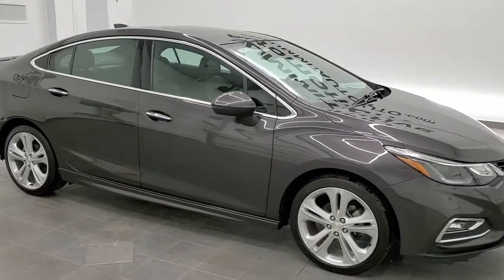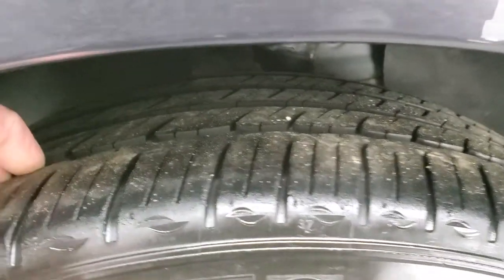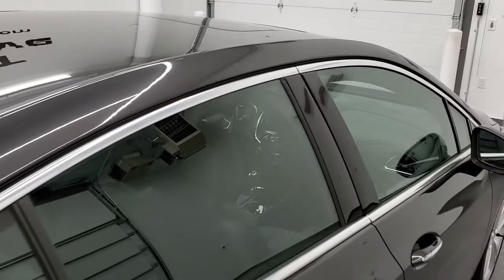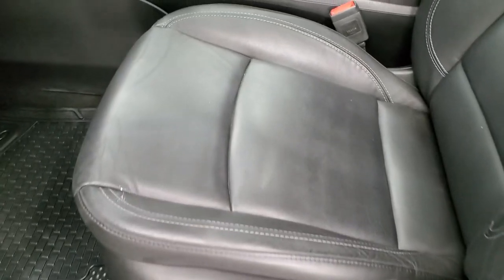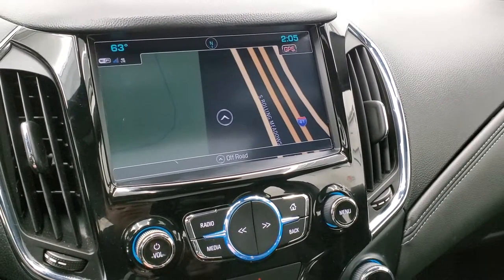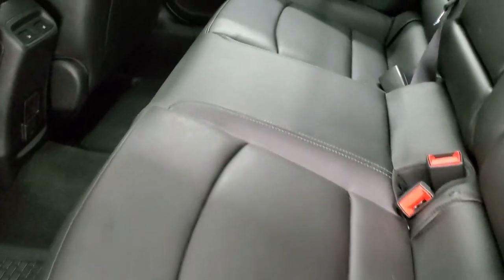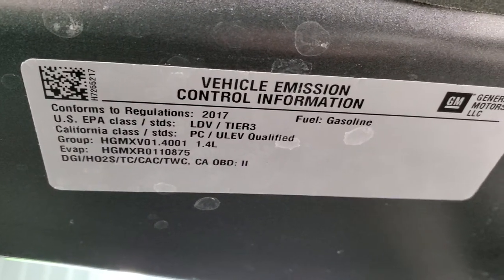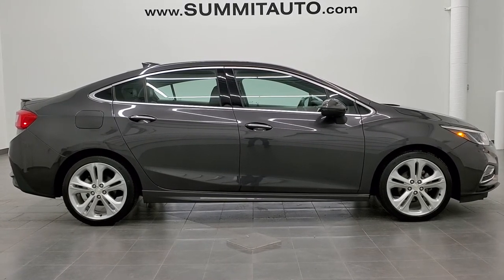2017 CHEVY CRUZE PREMIER RS TUNGSTEN GRAY METALLIC WALK AROUND REVIEW 11491ZA SOLD! SUMMITAUTO.com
This 2017 CHEVROLET CRUZE PREMIER RS IN TUNGSTEN GRAY METALLIC FOR SALE IN FOND DU LAC OSHKOSH WISCONSIN 54935 is the vehicle we did walk around review of today.

Thank you for checking out this video of this 2017 CHEVROLET CRUZE PREMIER RS IN TUNGSTEN GRAY METALLIC FOR SALE IN FOND DU LAC OSHKOSH WISCONSIN 54935

STOCK: 11491ZA
PRICE: $13,499
MILES: 53,095
MAKE: CHEVROLET
MODEL: CRUZE
VIN: 1G1BF5SM4H7255217
LOCATION: FOND DU LAC OSHKOSH WISCONSIN, 54937 TRUCKS ON 41

CLEAN TITLE HISTORY! 1.4 Liter DOHC Turbocharged I4 Engine, 153 Horsepower, Four Door Sedan, Premier Package, RS Package, Automatic Transmission Center Console Shifter, 6 Speed Automatic Transmission with Optional Manual Tap Shift, Front Wheel Drive FWD, Factory GPS Navigation System, Power Sunroof Moonroof Sun Roof Moon Roof, Reverse Backup Camera Rearview Camera, Onstar System, Blind Spot Monitoring with Rear Cross-Path Detection, Forward Collision Warning System, Lane Departure Warning with Lane Keep Assist, Power Driver's Seat, Dual Heated Seats, Non Smoker, Black Ebony Leather Seats, Bucket Seats, Power Mirrors with Built-in Directional Signals, Stabilitrak Traction Control, Michelin Primacy P225/40 R18 Tires, Factory Painted Alloy Rims Premium Wheels, Four Wheel Disc Brakes, Decklid Spoiler, Fog Lights, HID High Intensity Discharge Headlights, LED Running Lights, Reverse Sensors, Easy Fuel Capless Fuel Fill, Chevy MyLink Touchscreen Radio, AM / FM Radio Tuner, Sirius/XM Satellite Radio Capabilities Sirius / XM, CD Player, Bose Premium Audio Sound System, Bluetooth, Hands-Free Phone Controls Blue Tooth, Android Auto Compatible, Apple Car Play Compatible, Auxiliary MP3 Jack Portable Audio Connection, USB Jack Portable Audio Connection, Keyless Entry with Factory Remote Start, Push Button Start, Rear Window Defroster, Adjustable Height Seatbelts, Driver and Passenger Front Air Bags, L.A.T.C.H. Child Safety System, Side Curtain Air Bags SRS Safety Restraint System, Heated Steering Wheel Multi-Function Steering Wheel Controls, Compass, Outside Temperature Display and Mileage Display, Fold Down Rear Seats, Air Conditioning AC, Cruise Control, Power Locks, Power Windows, Automatic Headlights Autolamp, Tilt/Telescope Steering Wheel, Tungsten Metallic, CLEAN AUTOCHECK! Very very clean inside and out! This is one of the sharpest 2017 Chevrolet Cruze cars we have ever had on our lot! Make your move before this super clean ride is gone!

STOCK: 11491ZA
PRICE: $13,499
MILES: 53,095
MAKE: CHEVROLET
MODEL: CRUZE
VIN: 1G1BF5SM4H7255217